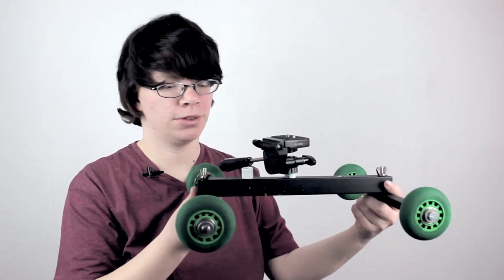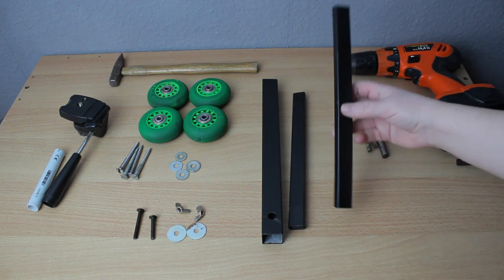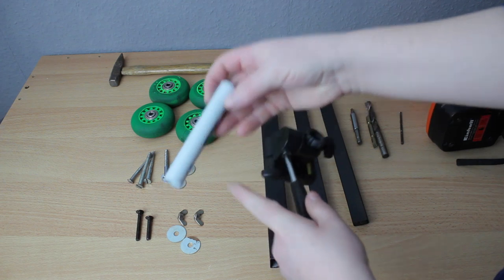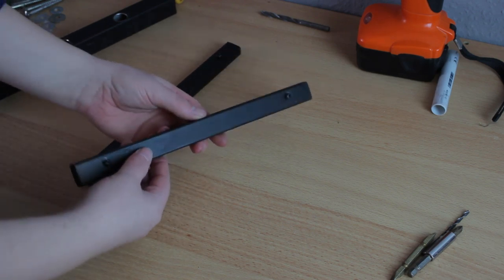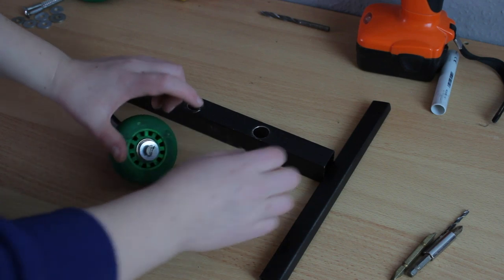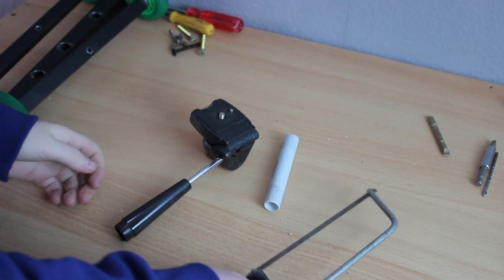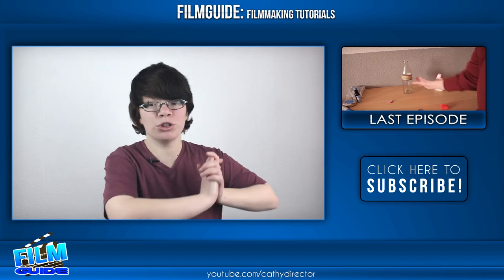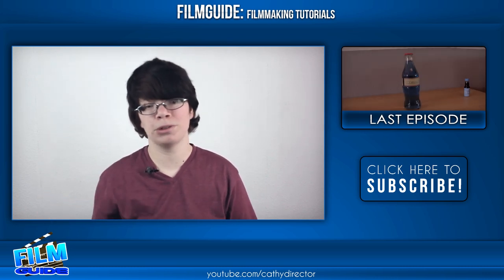DIY CAMERA DOLLY SLIDER (Skate Dolly) - FILMGUIDE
How to build your own DIY cheap Camera Dolly Slider. Really nice Gear that every Filmmaker want to have. In this Tutorial i show you how to build a Slider.

List of what you need:
1x drill + 2x drill bits = 1x Phillips head Screwdriver + 1x flat head screwdriver
3x flat rod = 1x 29cm (11.4 inches) + 2x 25(9.8 inches)(20 cm (7.9 Inches)
4x Screws + 8x washers
4x wheels
1x Tripod head
1x pvc pipe = 3x 4 cm(1.6 inches) height
1x Hammer
2x screws + 2x wing nuts